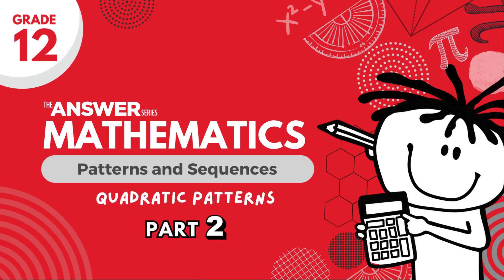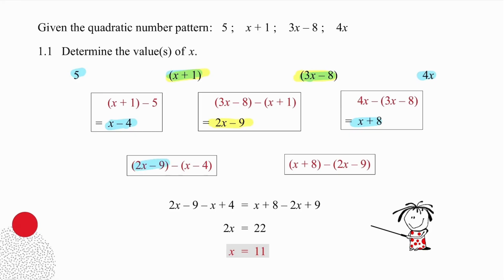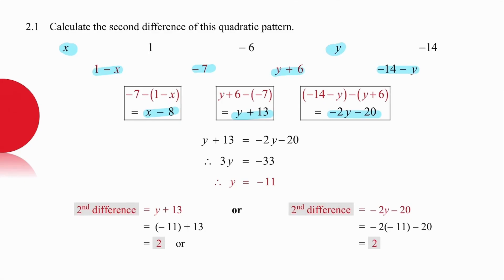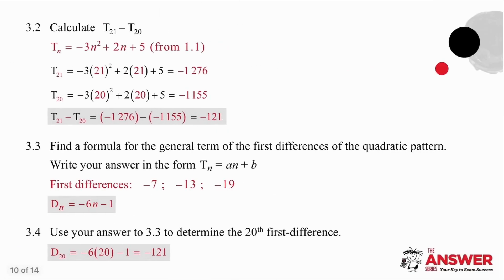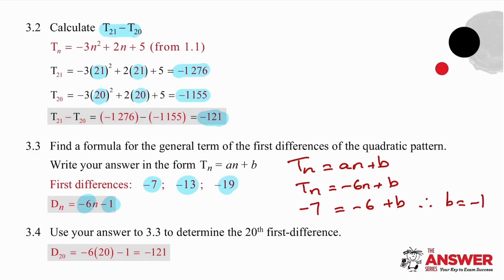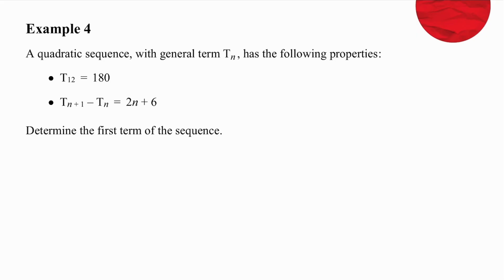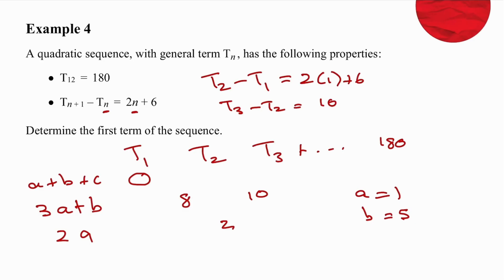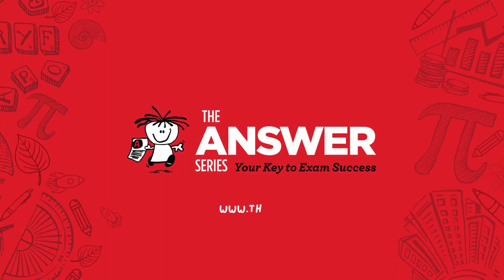GRADE 12 MATHS PATTERNS & SEQUENCES – Quadratic patterns (PART 2) #5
Working with quadratic patterns that have unknown terms. Working with first differences in quadratic patterns and understanding the relationship between the terms in the pattern and their first differences.

• Page 4.10: Ex 4.5 – Questions 10 & 11
Gr 12 Mathematics 2-in-1
• Page 160: Paper D1 – Question 4
Gr 12 Mathematics PAST PAPERS TOOLKIT
• Page 14: DBE 2016 – Question 3.1